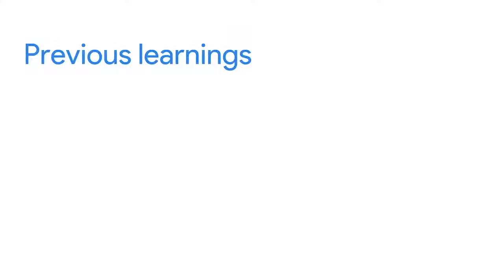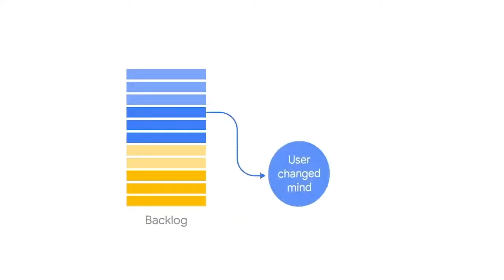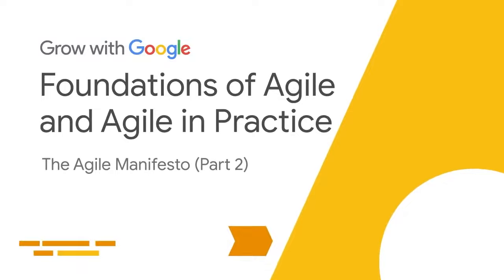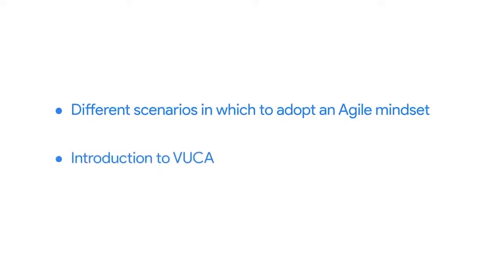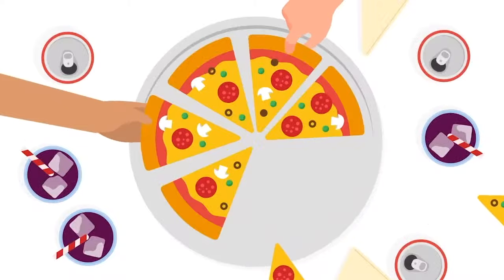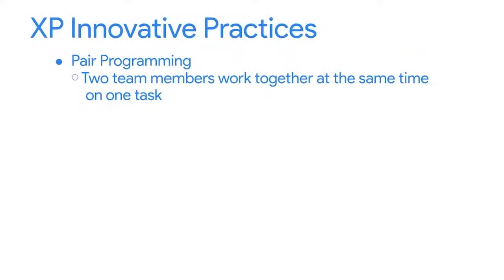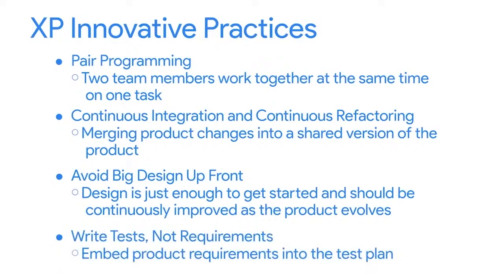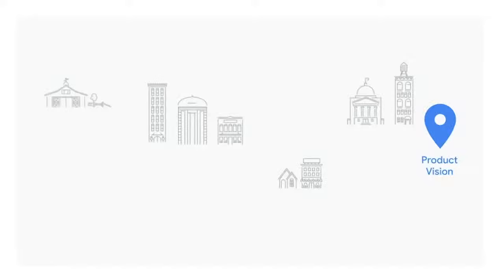Key Foundations of Agile & Scrum Project Management | Google Career Certificates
Agile project management is a modern approach that emphasizes flexibility, collaboration, and iterative development. It is designed to adapt to changing requirements and deliver high-quality results efficiently. Scrum, on the other hand, is a popular framework within Agile that provides a structured approach to managing projects. Join us as we break down the key principles, values, and practices of Agile and Scrum project management, and how to use them to increase customer satisfaction and improve team productivity.

► No experience necessary: Learn job-ready skills, with no college degree required.
► Learn at your own pace: Complete the 100% online courses on your own terms.
► Stand out to employers: Make your resume competitive with a credential from Google.
► A path to in-demand jobs: Connect with top employers who are currently hiring.

🔴 LIVE! Learn the Key Foundations of Agile Project Management | Google Career Certificates